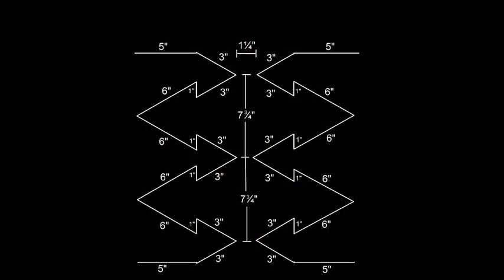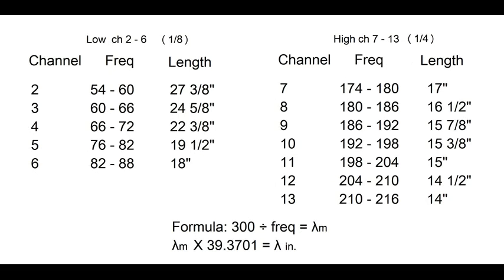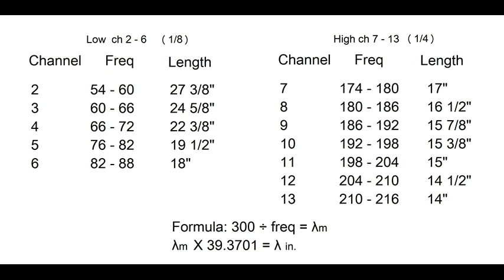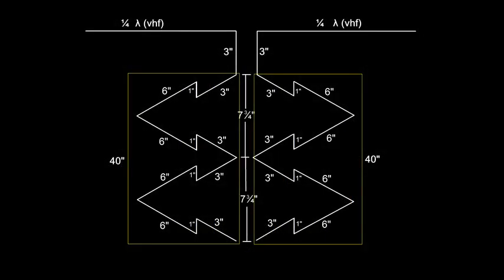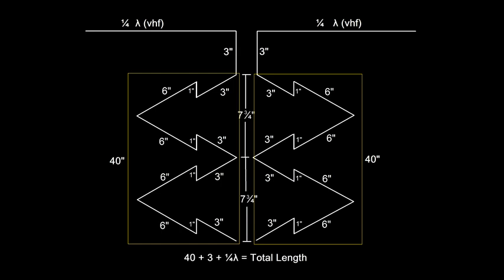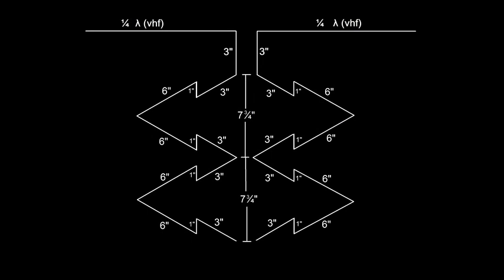HDTV Antenna VHF Integration for the Tuxedo Antenna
Need more channels? This one delivers excellent reception especially in VHF high and UHF midrange frequencies without switches or any other equipment other than a matching transformer. In this video, I cover only the antenna elements themselves. I'm not a pro technician, just a guy who wanted to cut my cable, save a ton of money and found an awesome solution!